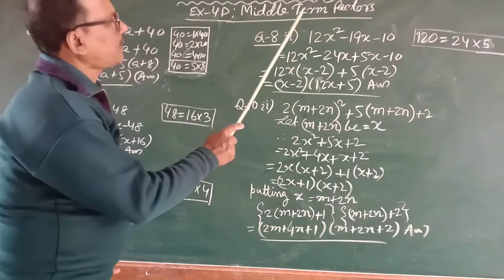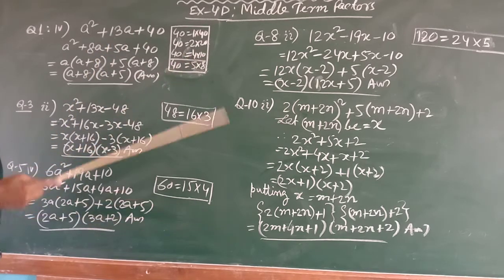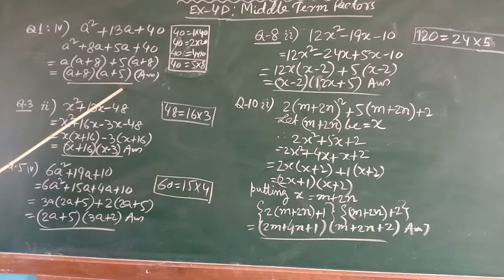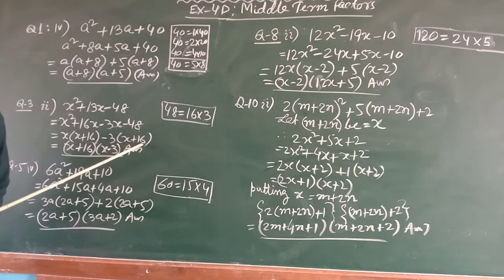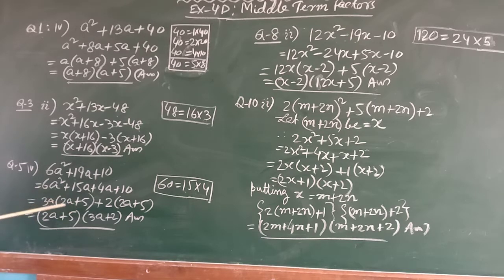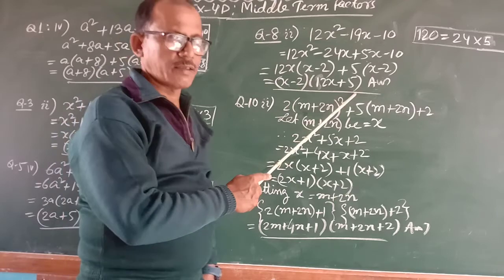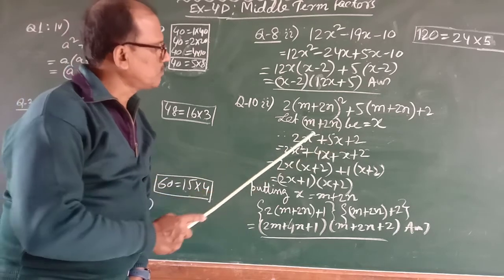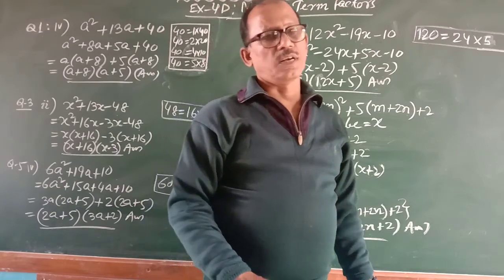Std. VIII, Algebra